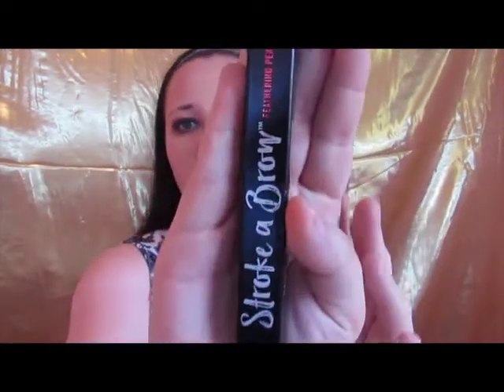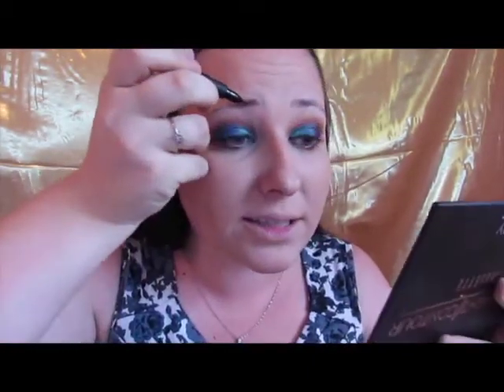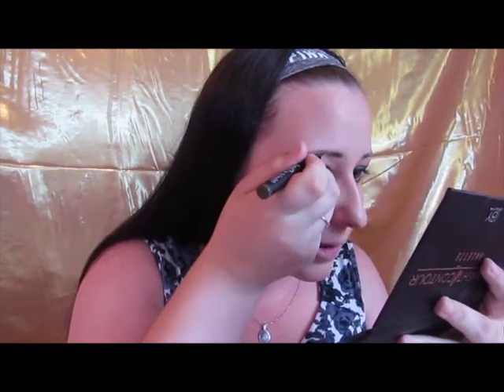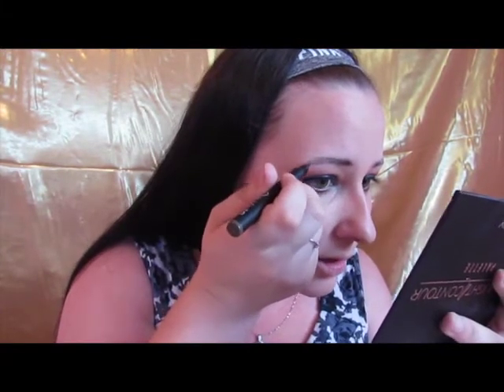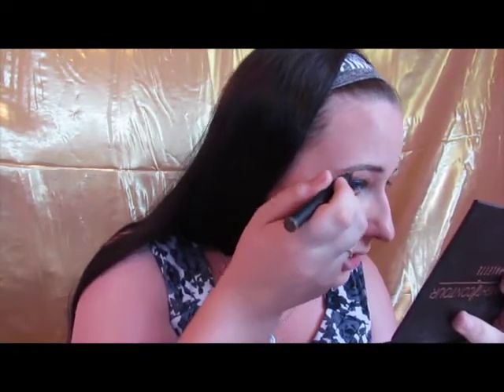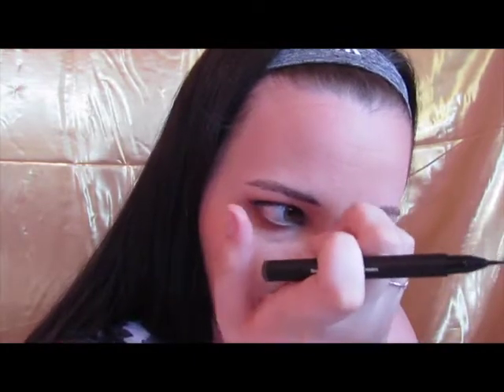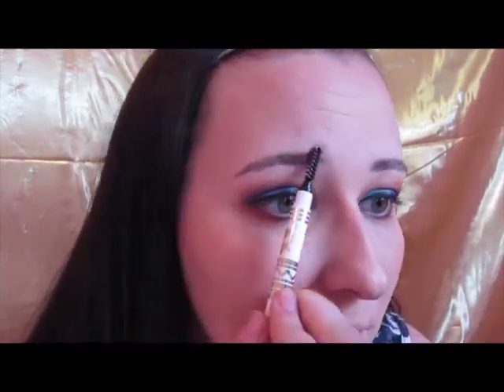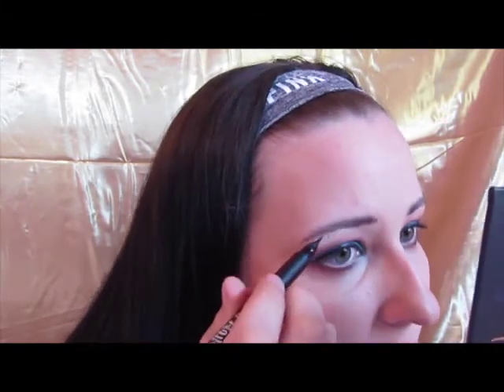DIY Microblading?! | Ardell Stroke a Brow Feathering Pen | Hit or Miss?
In this video I show you the newest brow tool that has gone viral! The feathering pen Stroke A Brow by Ardell! It provides very small strokes and almost mimicks microblading, or does it? Is this the new best way to do brows? Do you think it was a hit or miss?